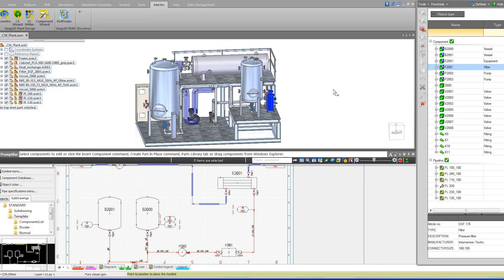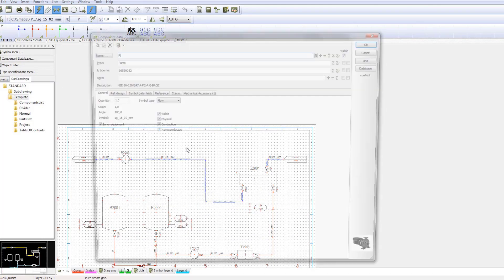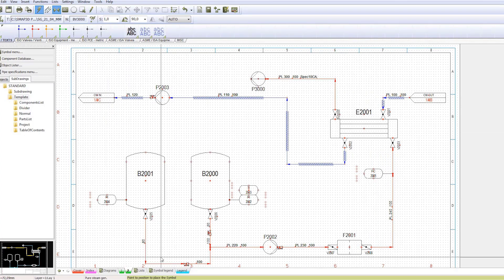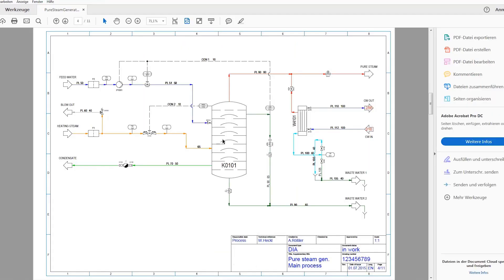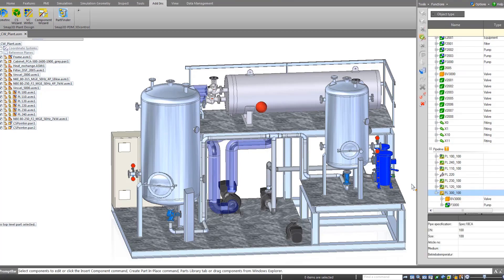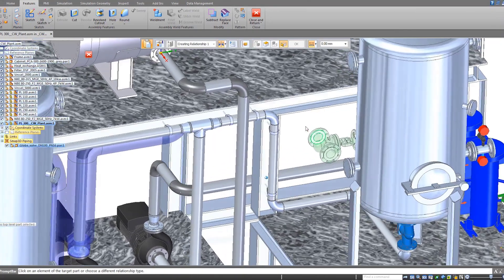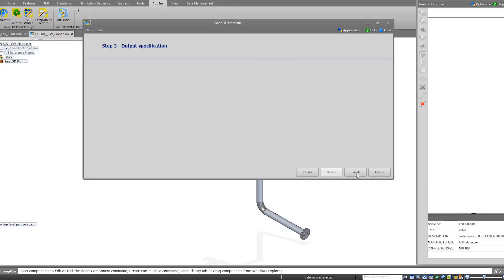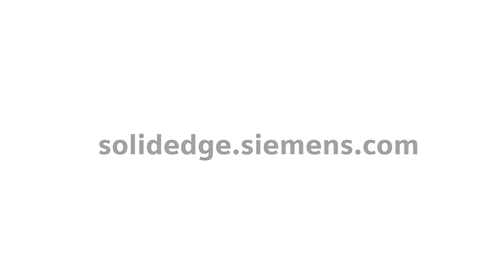Solid Edge Modular Plant Design: P&ID and Piping Design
In this demonstration, see how Solid Edge enables Modular Plant Design, with two new solutions: Solid Edge P&ID Design – 2D flow diagram and symbol support for P&ID creation supporting strict governing requirements for plant design and Solid Edge Piping Design – automated 3D piping design with comprehensive 3D part libraries and fully automated isometric drawing output for plant design.

Solid Edge 2019 from Siemens provides next generation product development for today’s engineers. Best-in-class electrical and PCB design. Fully integrated simulation analysis. The latest tools for subtractive and additive manufacturing. New requirements management capabilities. And free, secure cloud-based project collaboration.